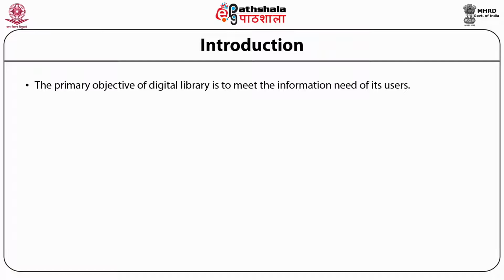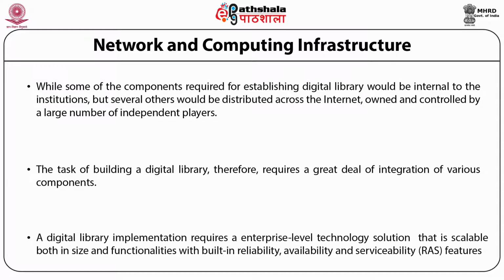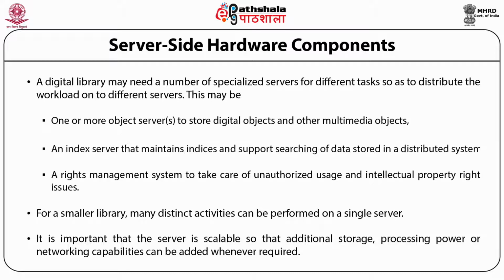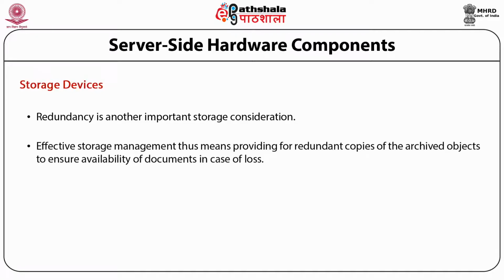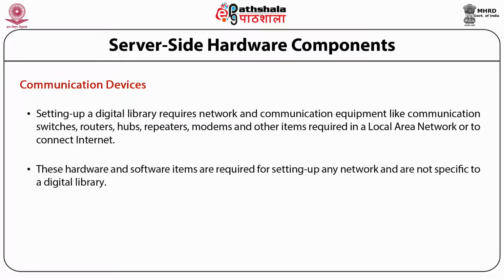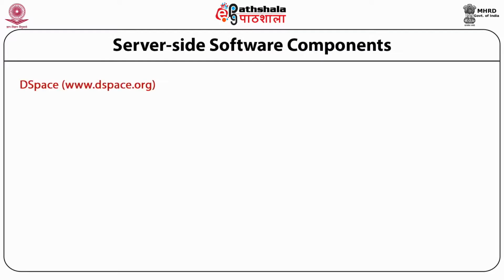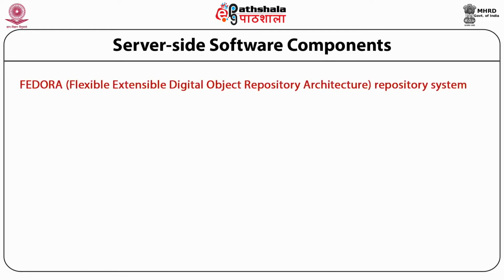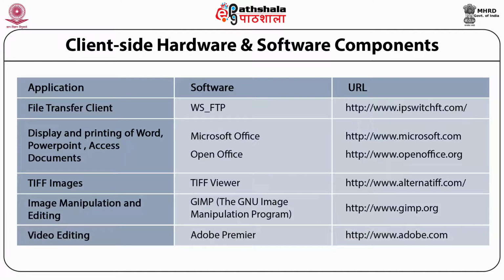Technical Infrastructure of a Digital Library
Paper: Digital Libraries
Module: Technical Infrastructure of a Digital Library